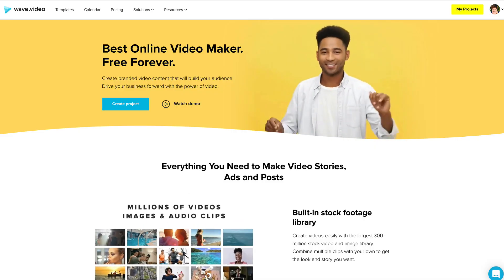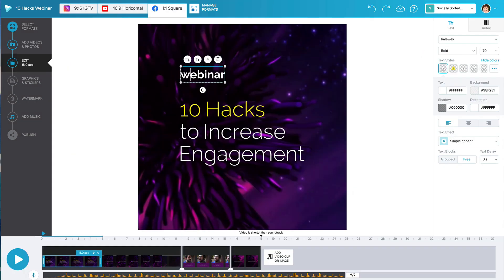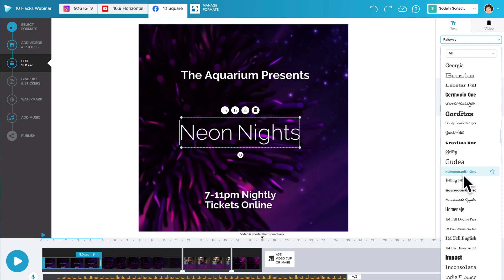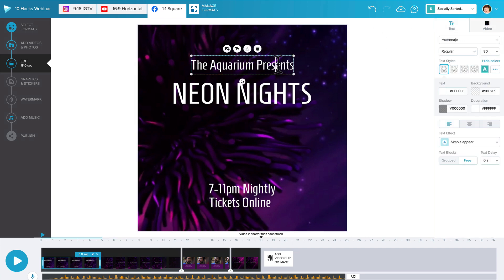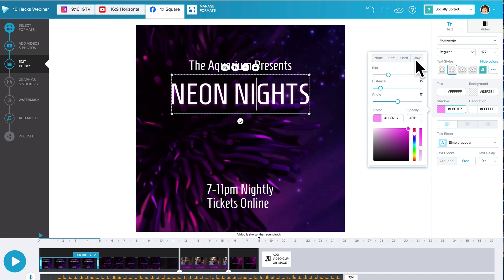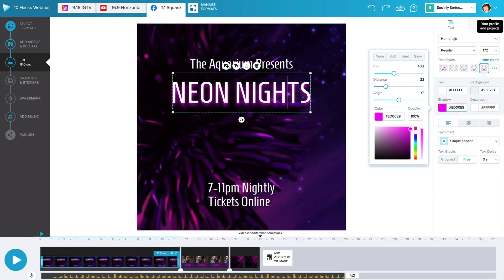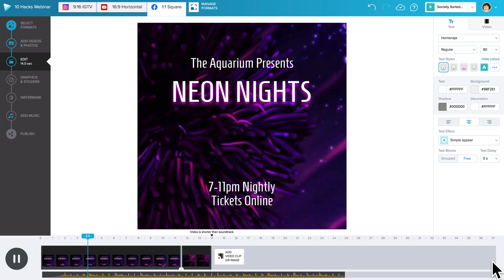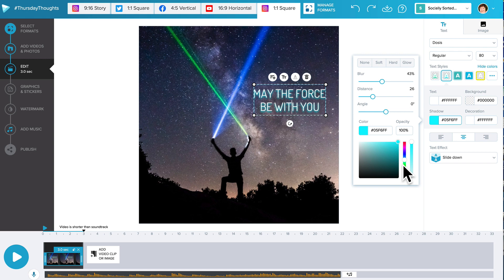How to Create Neon Text on Videos - 5 Minute Video Editing Tips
Want to make your videos stand out with Neon Text Effects? In this video I'll show you how to easily and quickly create Neon Text on your video. Just like a neon sign! This is part of a series (playlist) of 5 minute video tips.

Are you a video editing beginner? Use these 5 minute video tips to up your video editing game. I use Wave.video to show you how you can add quick, easy video editing effects to your videos to take them to a pro level, even if you're a beginner.

▶ LINKS ◀

- for tools, tips, offers and training on how to use visual content to get more traffic, shares and sales in your business.

WAVE.VIDEO TRIAL
You can get started on Wave.video on a free account then access paid features from as little as $8.25 per month up to $33.25 per month for the agency plan (discounted if you pay annually).Try Wave here for 10% discount on paid plans and a free trial

CHANNEL DISCLOSURE:  I only recommend tools and services that I use and love in my own business.